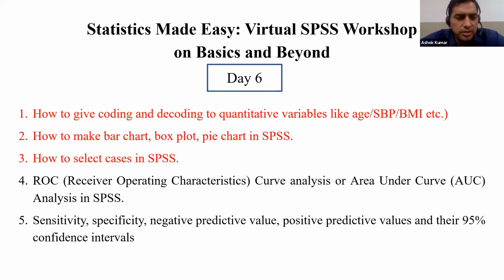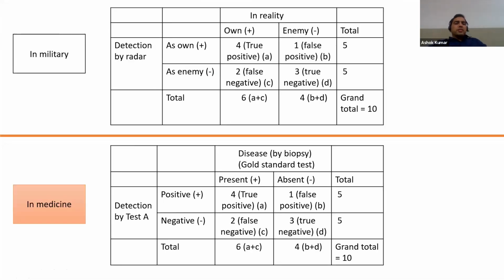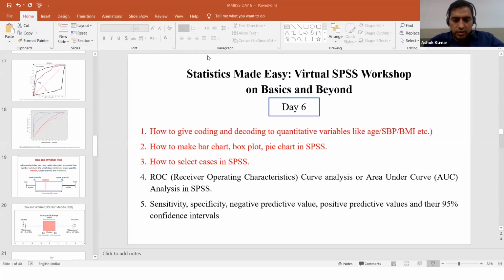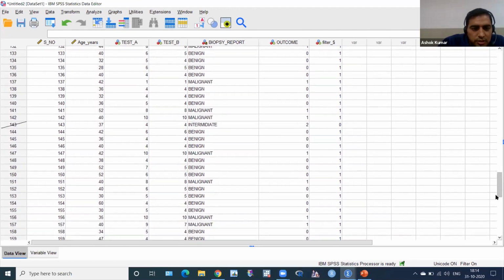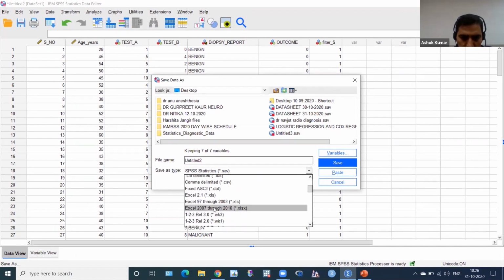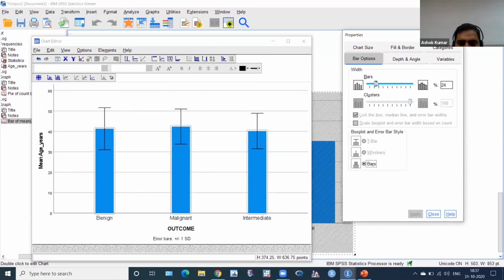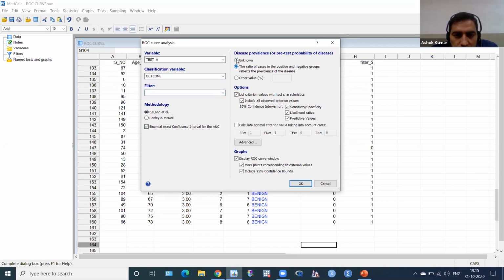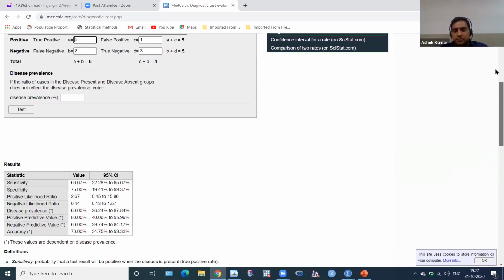Day 6- Statistics Made Easy: Virtual SPSS Workshop